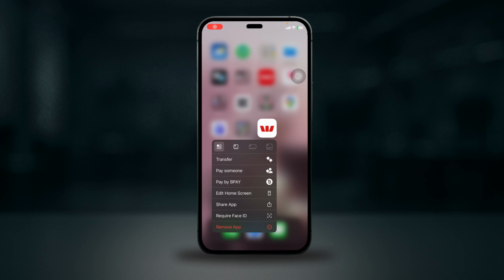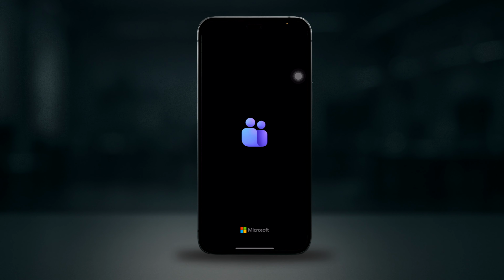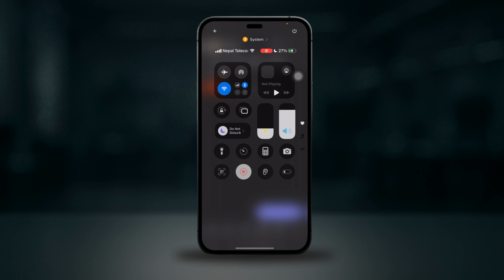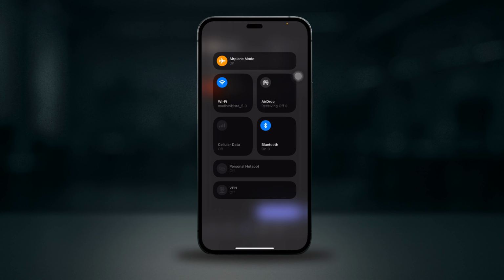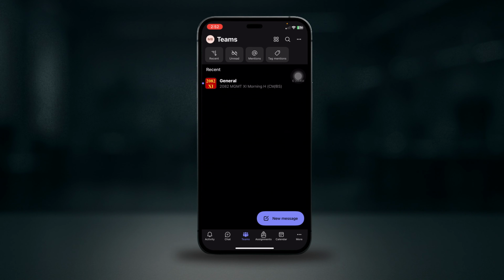How to Fix Westpac App Network or Connection Error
This video explains how to fix the Westpac app network or connection error in the Westpac mobile banking app. If you see messages like “Network error,” “Connection problem,” “Unable to connect,” or the app won’t load while your internet is working, this step-by-step guide covers all common causes and reliable fixes for Android and iPhone users.

Westpac network or connection errors may happen due to unstable internet, VPN usage, mobile data restrictions, background data limits, outdated app versions, phone network settings, or temporary Westpac server outages.

In this video, you’ll learn:

Why the Westpac app shows a network or connection error

How to fix Wi-Fi and mobile data issues

Checking VPN, proxy, and background data settings

Fixing network errors after a Westpac app update

What to do if Westpac services are temporarily unavailable

This tutorial works for Westpac customers in Australia using Android and iPhone.